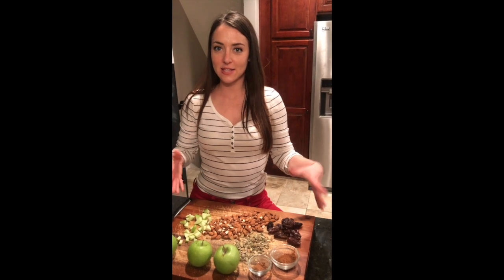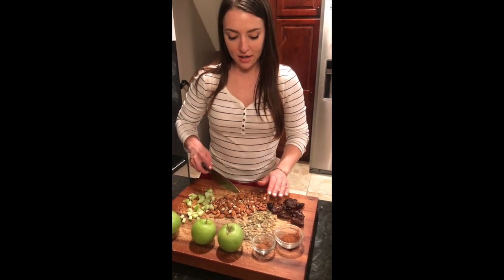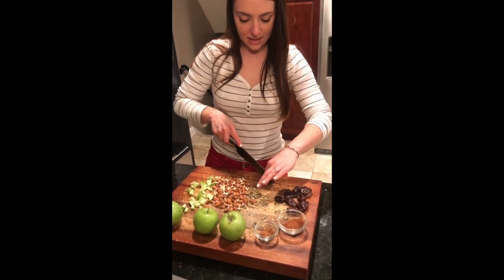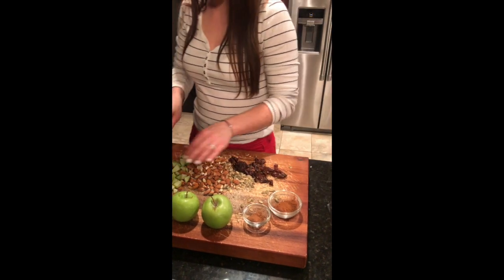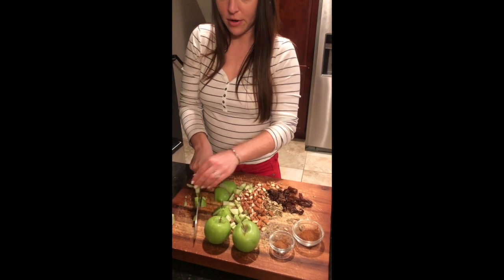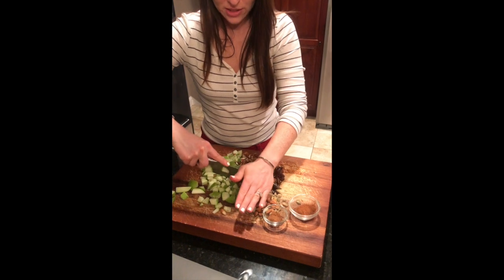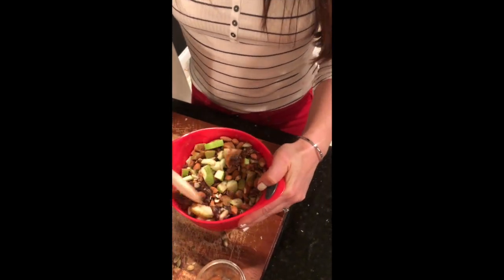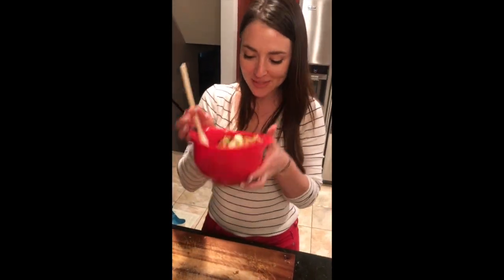Homemade Trail Mix!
Trail mix doesn’t have to be overpriced, loaded with sugar or fattening! Try this super easy and tasty recipe!

Facebook @ Oh How Healthy,LLC. Health & Wellness